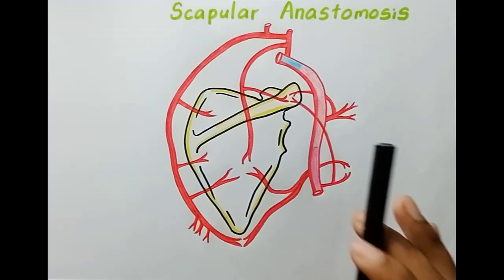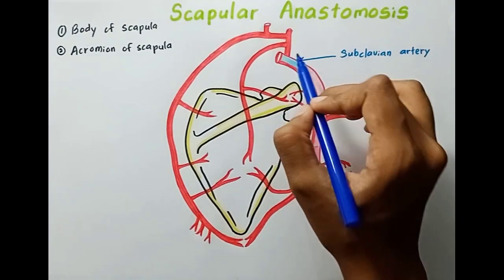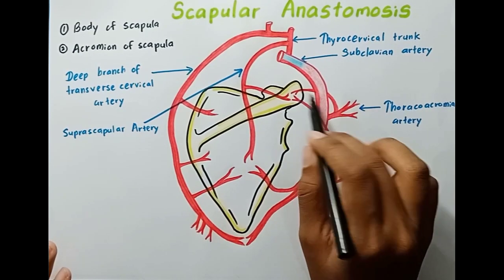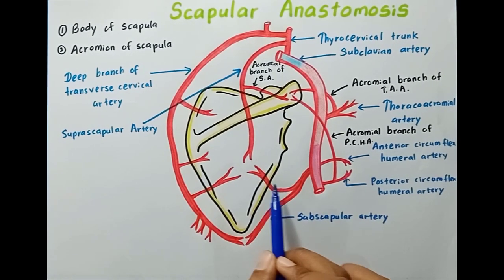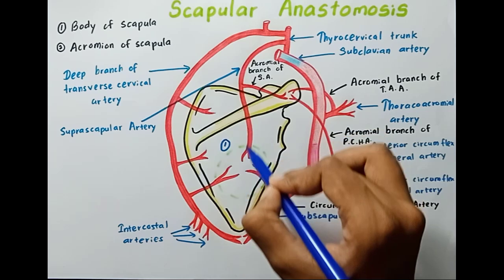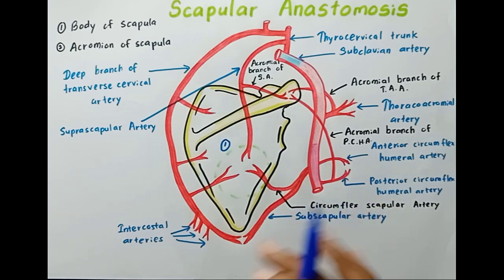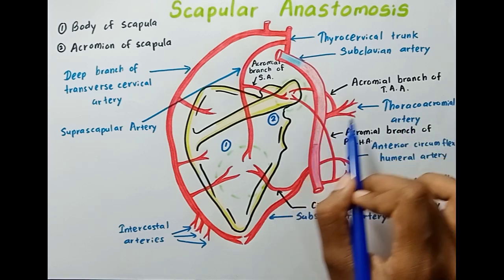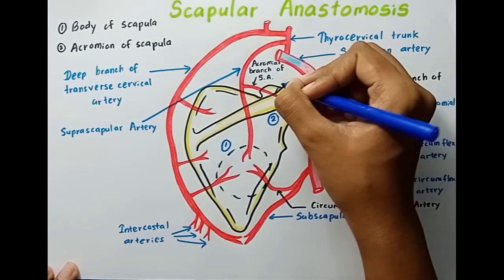Shoulder's Backup Blood Pathway? SCAPULAR ANASTOMOSIS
⭕Anastomosis around the scapula in this video! Learn about the intricate network of blood vessels, their pathways, and anastomosis through clear explanations and detailed diagrams.